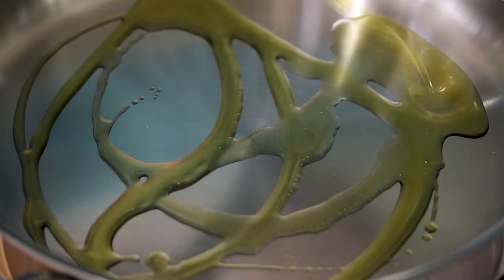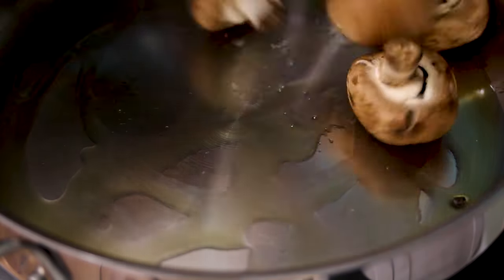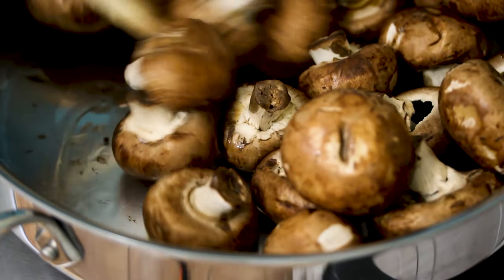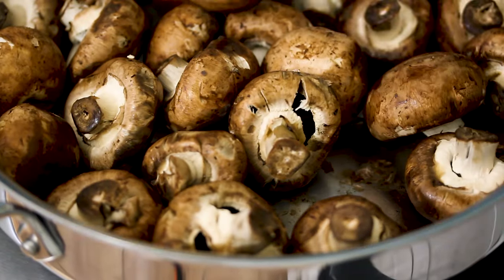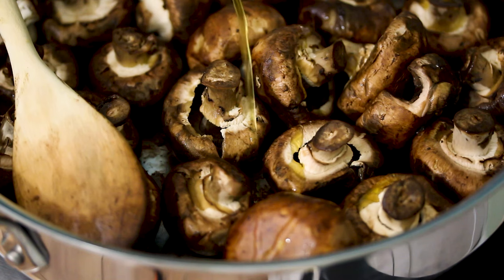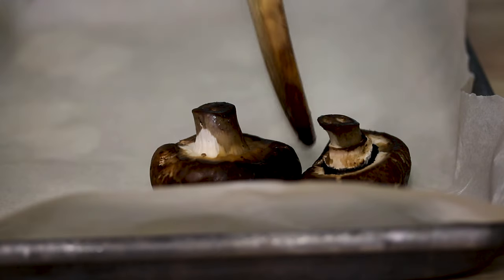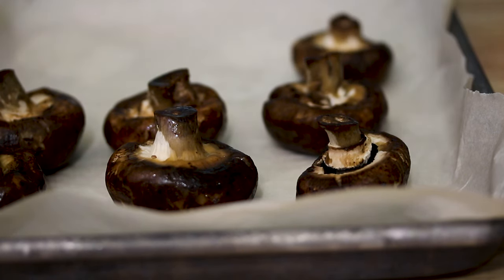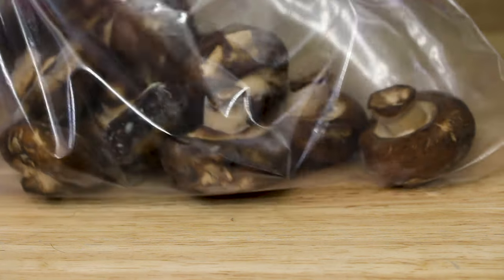How to Freeze Mushrooms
Get ready to shroom all year long! I am going to show you how to freeze mushrooms so you can enjoy them any time you want. Plus, can you wash mushrooms? Find out!